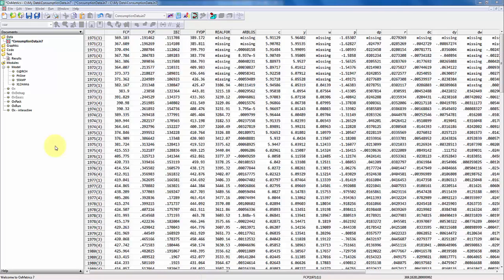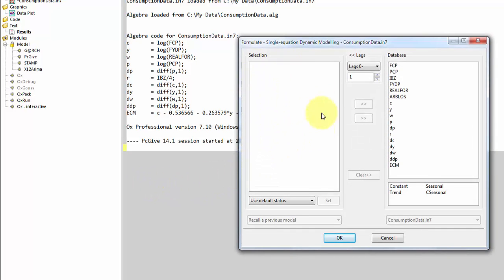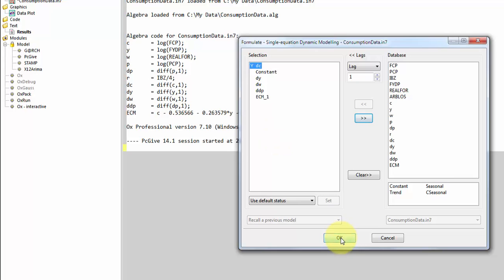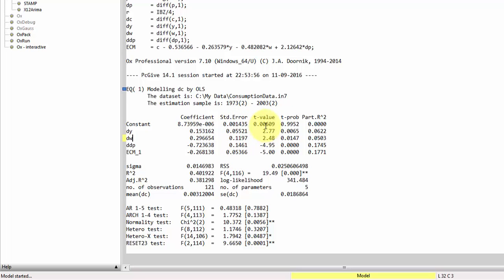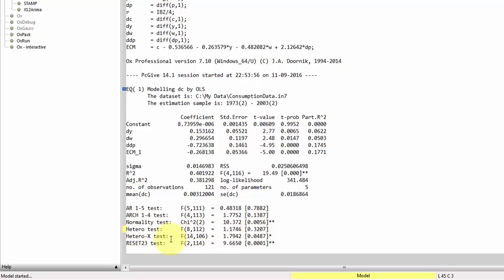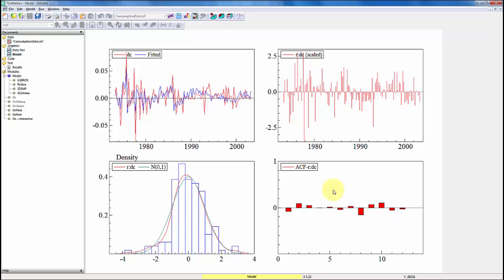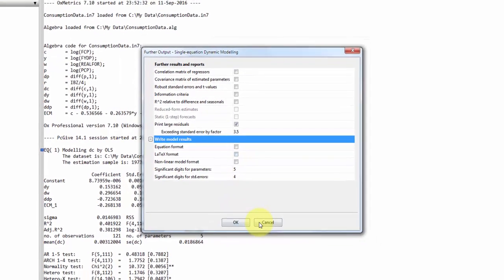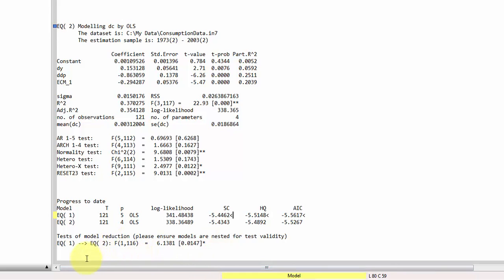Estimating a Linear Regression Model for Stationary Time Series in OxMetrics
The video shows how to estimate a simple linear regression model for stationary time series using the PcGive module in OxMetrics.

We show how to formulate and estimate a simple linear regression model by OLS. Additionally, we show how to create various plots of the estimated residuals, how to plot recursive estimates, and how to save the estimated residuals. Finally, we show how to impose restrictions on the model, re-estimate, and test the imposed restrictions.